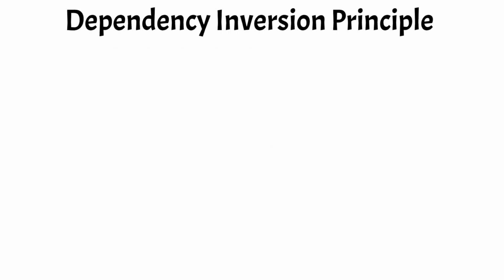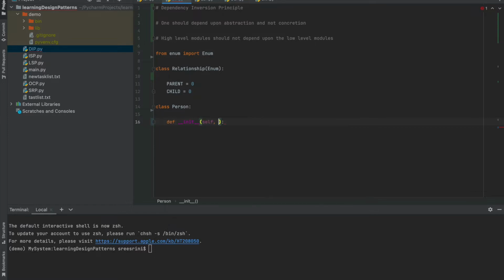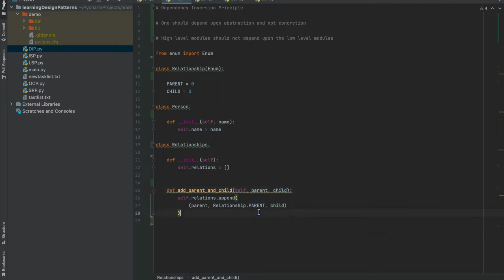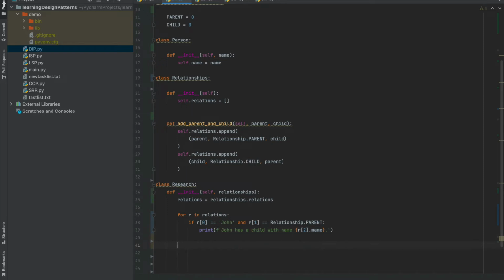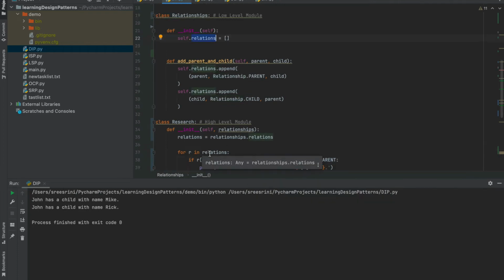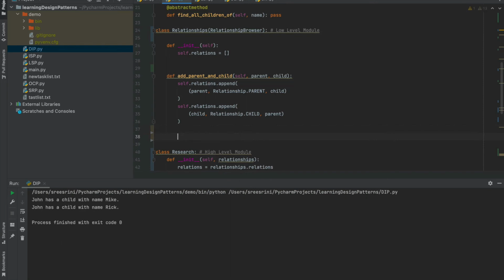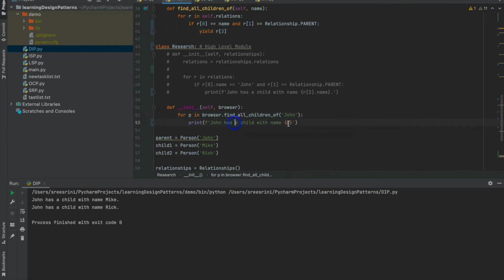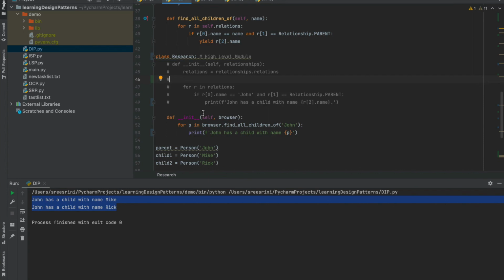Dependency Inversion Principle | Understanding Design Principles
Description
This video explains about the dependency inversion principle which states that one should depend upon the abstraction and not the concretion and also it states that the high level modules should not depend upon the low level modules. Once you see the example in this video you will get clear understanding about this design principle. And also you will know about the issues that you can avoid by following the dependency inversion principle.